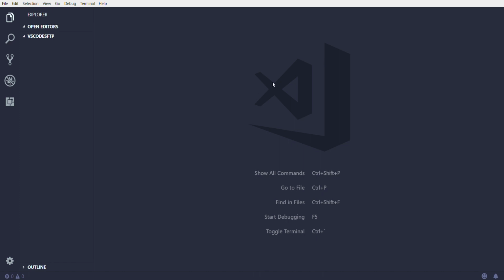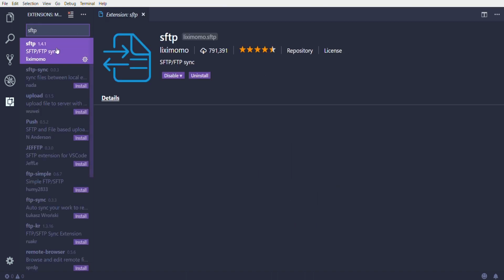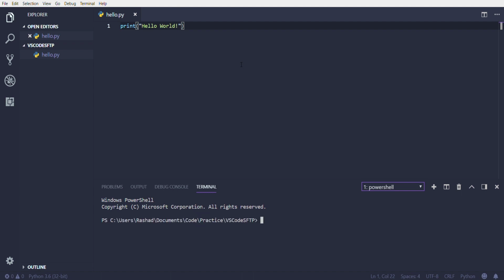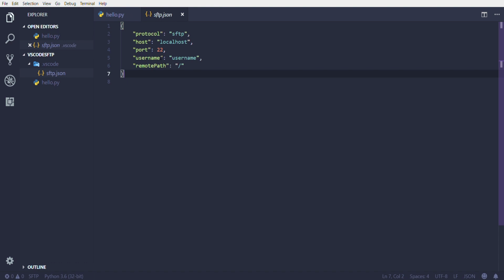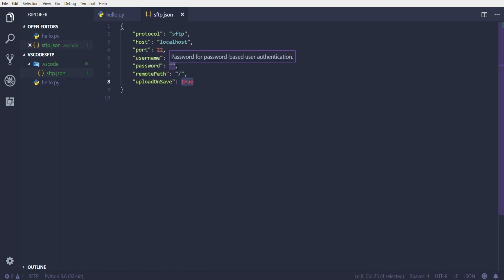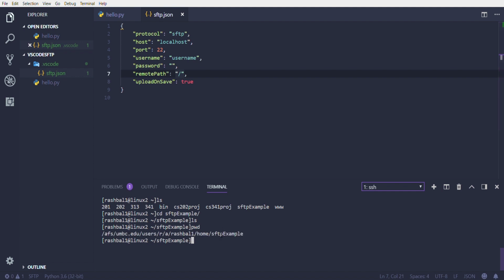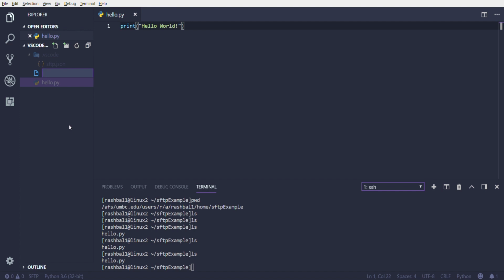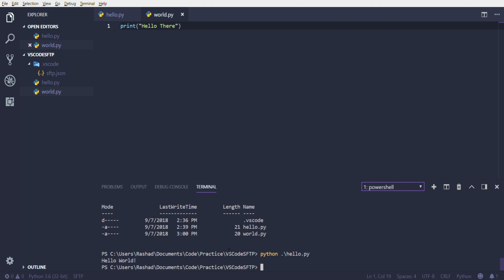Visual Studio Code Tutorial: SFTP